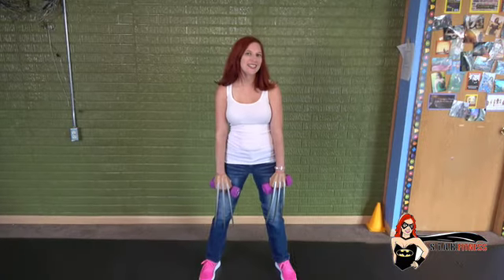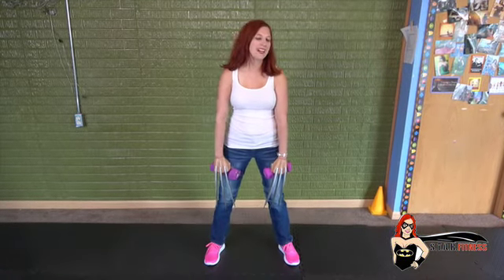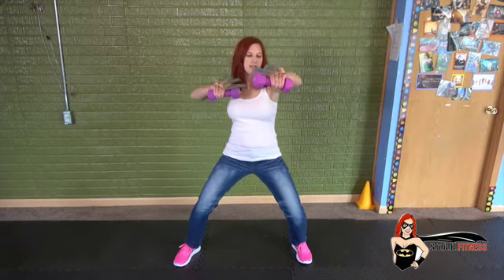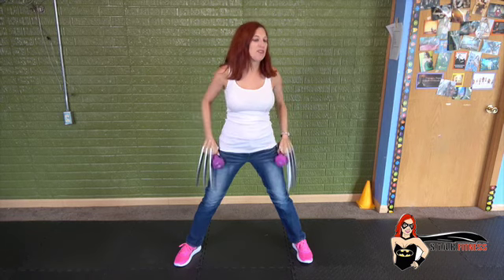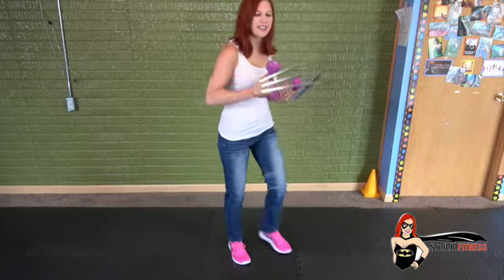The Wolverine Workout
A series of short workout routines created by a personal trainer and cosplayer. Combine this with other superhero workouts for longer exercise. End with my stretching videos!

 This workout: Needed: weights

 Do each exercise for 40 seconds. Go all exercises 4 times.
 1. Upright Row
2. Forward punches
3. static sumo squat with side bend
4. karate kicks
Complete four times.